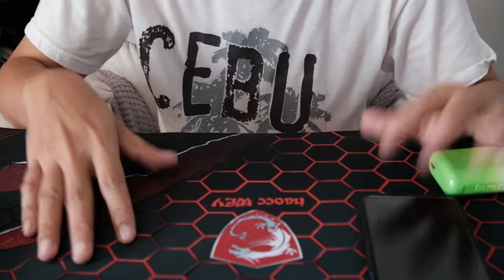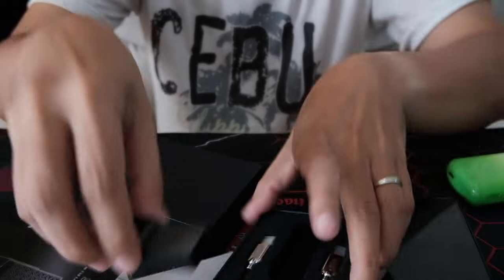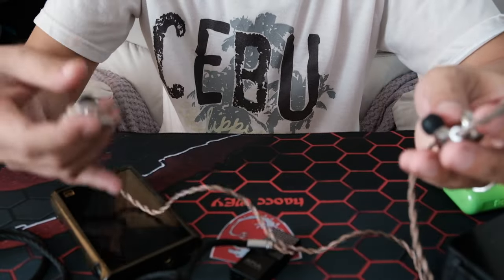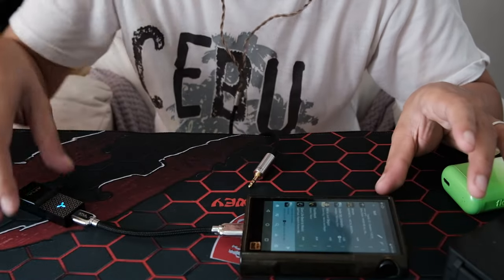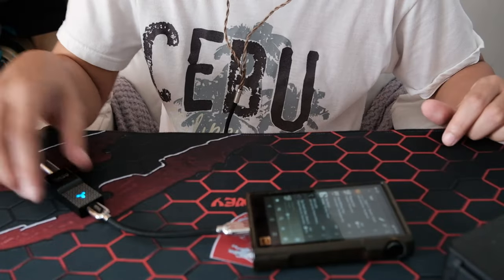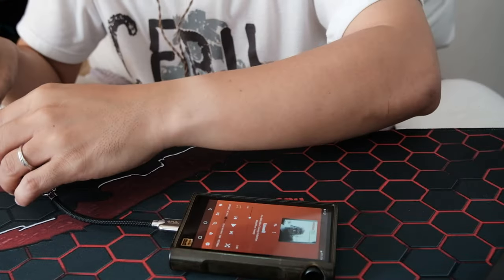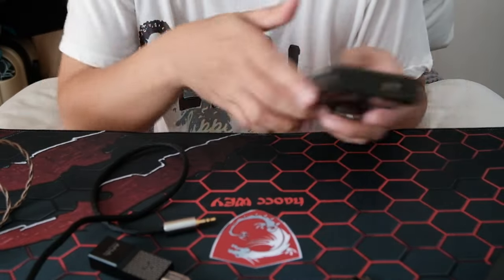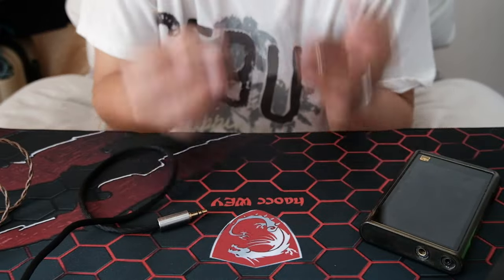A DAC Dongle that beats DAPs?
This is my impression of the Aful snowy white dongle. It has 3.5 se and 4.4 balance out. Very clean sounding with enough juice to power IEMS and probably headphones

Check my squig site here:

practiphile.squig.link/

links:

AFUL SnowyNight：
Amazon US:

0:00 intro
0:35 unboxing
2:30 m3x warm up
3:11 dongle impressions
4:24 volume
5:11 back to M3X
5:41 back to dongle and summary